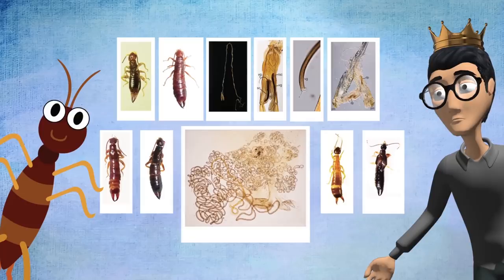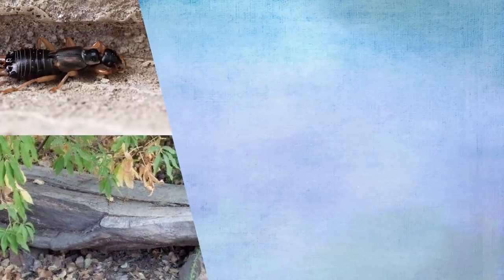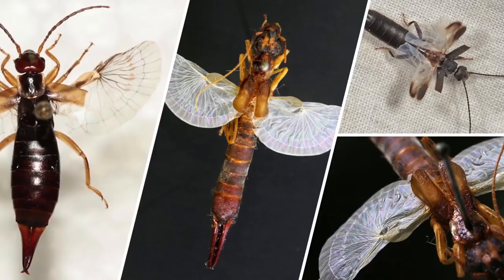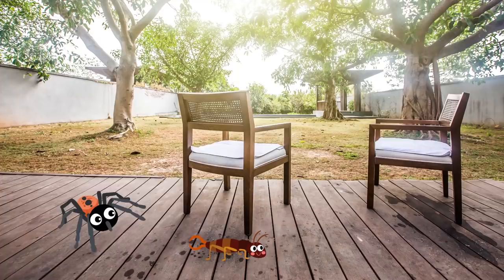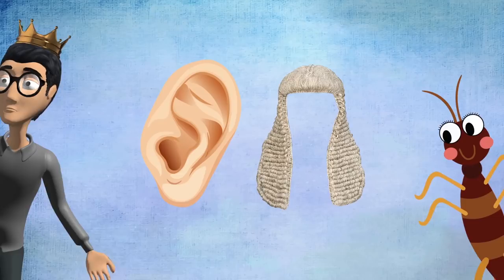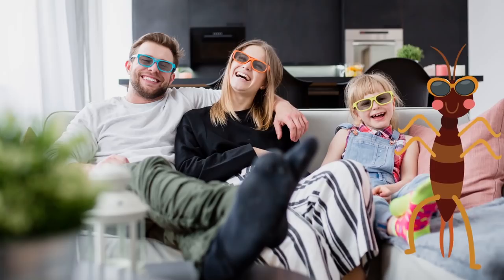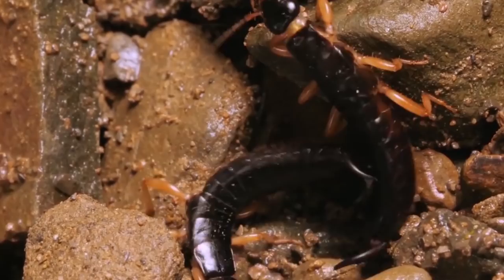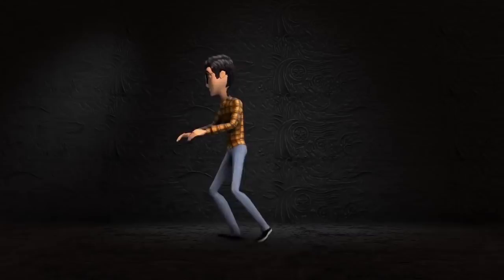What Do Earwigs Do With Their Pincers Anyway?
Have you ever wondered why do earwigs have pincers, is it maybe to eat your brain or dig a hole in it for the eggs?

Earwigs are everywhere – turn over a log outside or lift up a rug in your house, and you might see one.  They’re easily recognized by the large pincers on their back end.. You might be surprised to find out that earwigs form a diverse and interesting group.  Earwigs are common all over the world, on every continent except Antarctica, and they’ve been around for hundreds of millions of years.  In fact, the oldest earwig fossils date from the Late Triassic epoch, when earwigs evolved from an ancestral, cockroach-like insect.  That’s before before the rise of the dinosaurs!  There are over a thousand different species, from the common or European earwig which was first introduced to North America in the early 1900’s, to small parasitic species who give birth to live young, to the maritime earwig which lives near water, to the (relatively) huge St. Helena earwig, which, before being declared extinct in 2014, was known to grow up to 3 inches long.  Most species of earwig are nocturnal and hide during the day in dark, moist nooks and crevices.

In nature, they tend to stay underground or crawl under tree bark, dead leaves, and under logs or rocks.  They can often also be found in sheds, houses, and other kinds of buildings.  In these places, they like to hide in dark places where there is moisture, like bathrooms, basements, or crawlspaces.  Due to the flat shape of their bodies, they can fit into tight spaces and small gaps in walls and ceilings, between floorboards, behind or under furniture, and under carpets. Maritime earwigs can be found near the shoreline, living under rocks or piles of debris and preying on smaller insects.  Other species live as parasites on the bodies of larger animals – some parasitic species are especially known for living in the skin folds of bats and feeding on dead skin and bodily secretions.  Like many insects, earwigs posses two sets of wings.  Behind the leather, protective forewings are thin hindwings, distinctively shaped like a human ear.  In fact, this resemblance is one possible reason earwigs got their name.  Though the wings are functional and earwigs are perfectly capable of taking to the air, they are rarely seen in flight.  Maybe they just prefer to get around by other means.